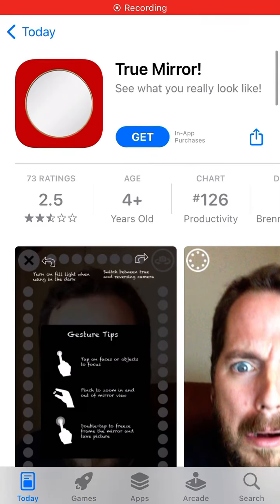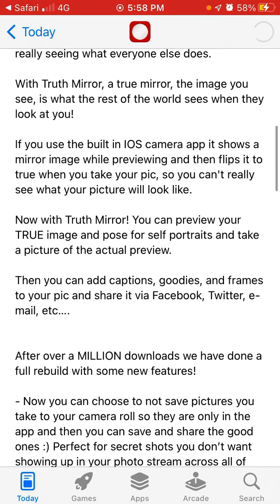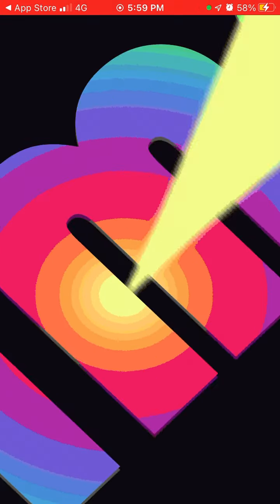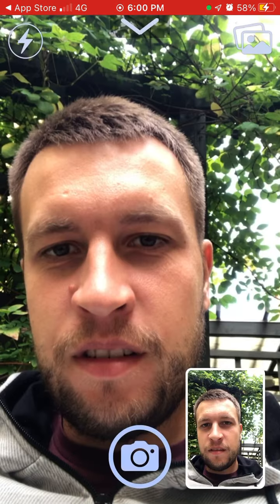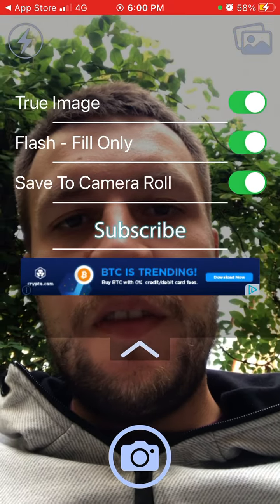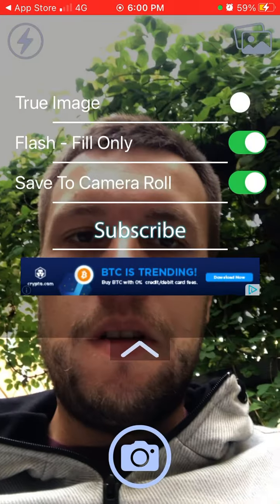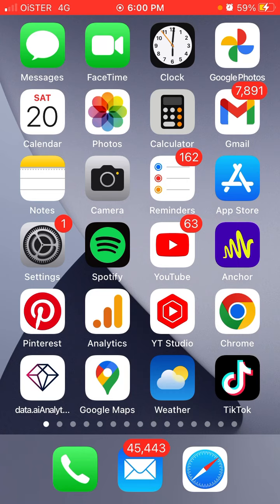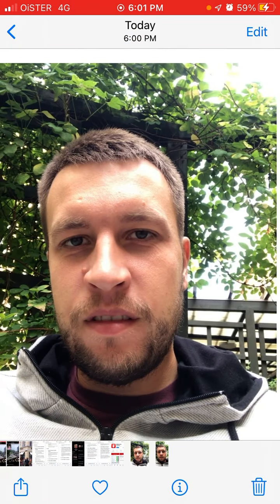True Mirror! - app overview & how to use